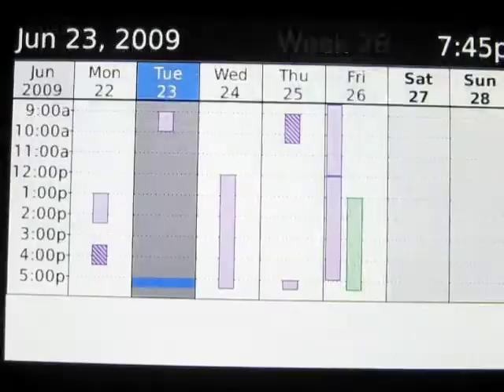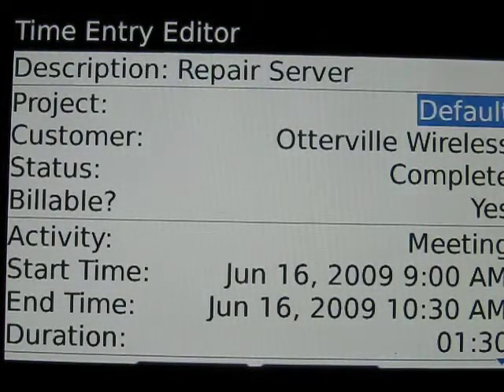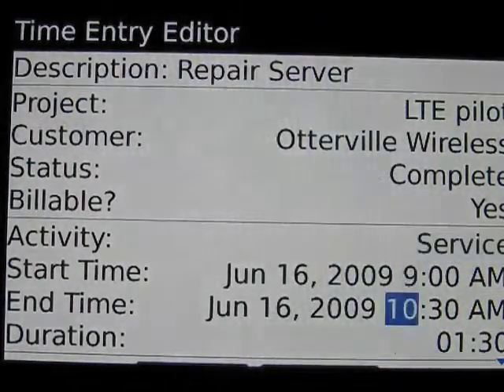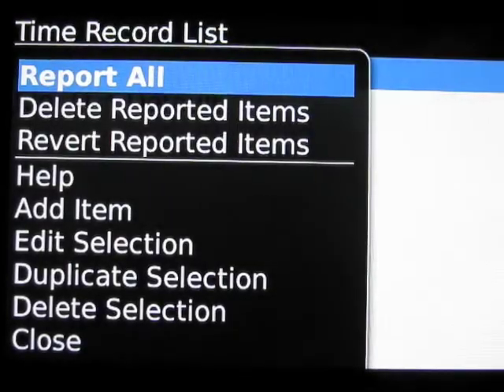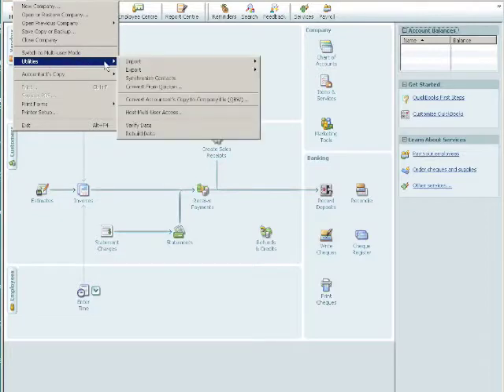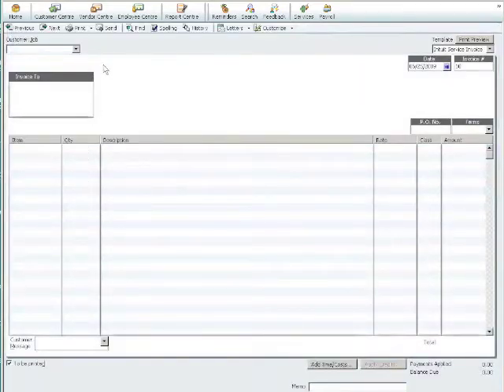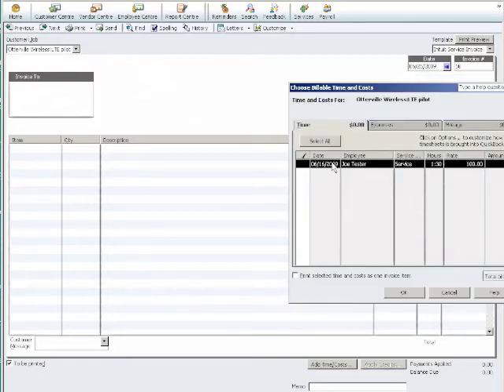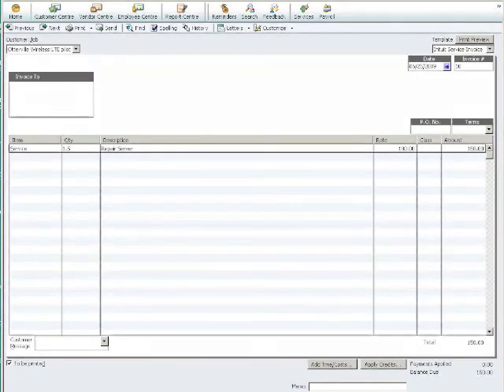QuickBooks Invoice R1.3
This video guide demonstrates the full life cycle of capturing some time spent repairing a server with ReportAway!, reporting the time, and generating a invoice with QuickBooks(R).